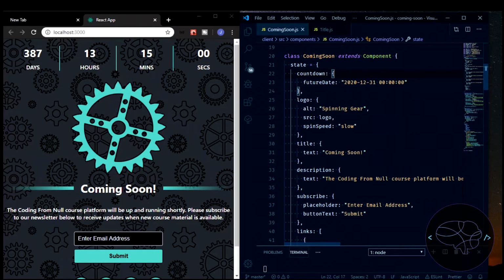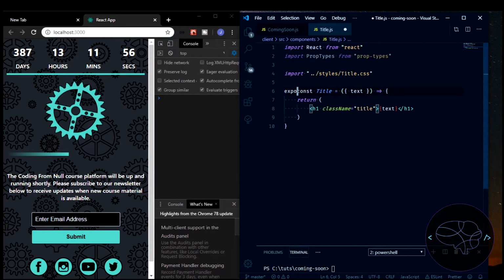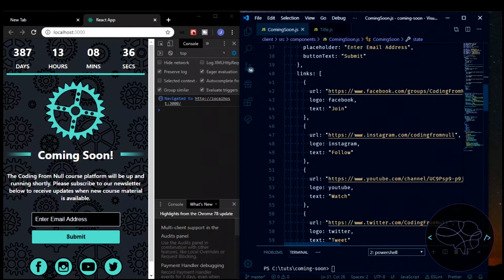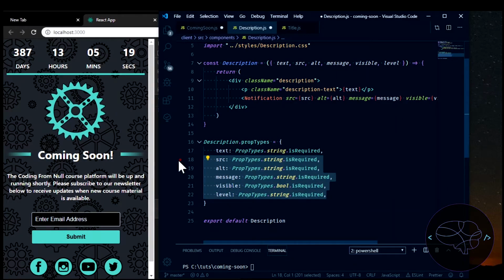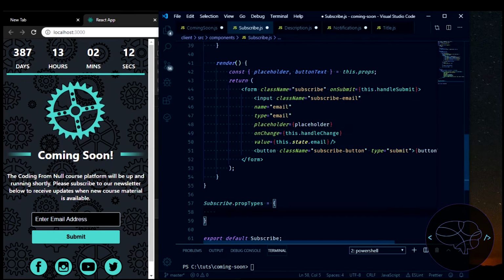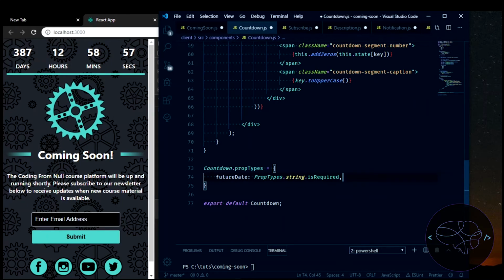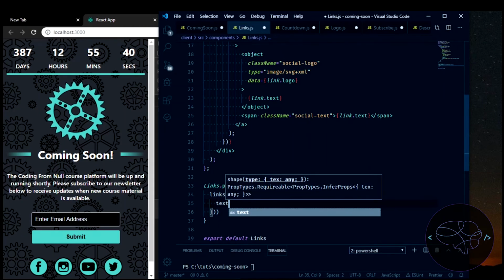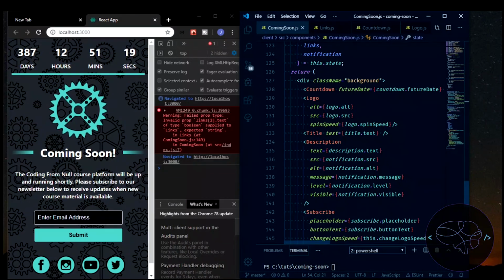React Coming Soon Page #11 - Introduction to PropTypes in React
It can be difficult to debug certain things in React, because, natively, there is no type checking. However, we can use the PropTypes package to allow us more control over what types of props get passed to our components. And when these PropTypes are not met, we will get errors in the console. These errors can be incredibly useful when trying discover why certain bugs are occurring. PropTypes are also helpful when working with teams, because the errors will allow colleagues to better understand what props your components are expecting. PropTypes allow you to define, with fairly granular detail, the type of prop to be passed and even whether it is required or not. Come along and learn all about checking types in React.